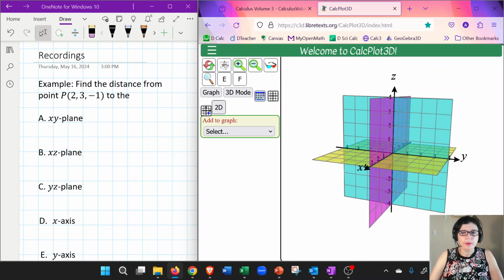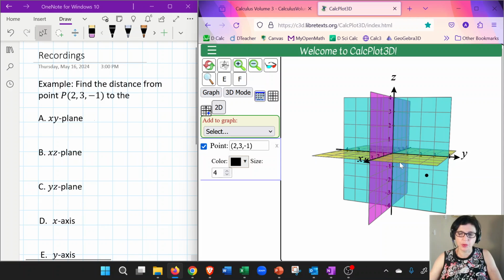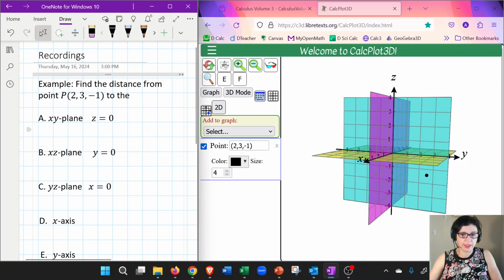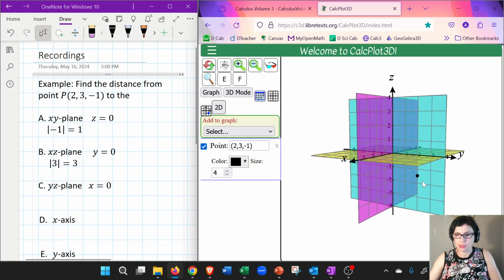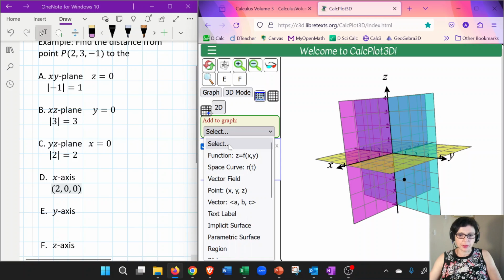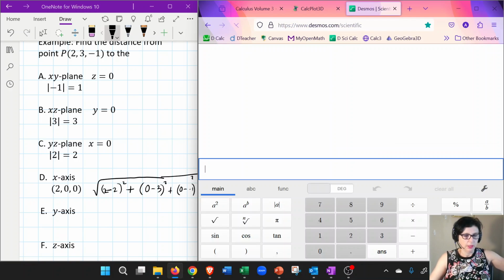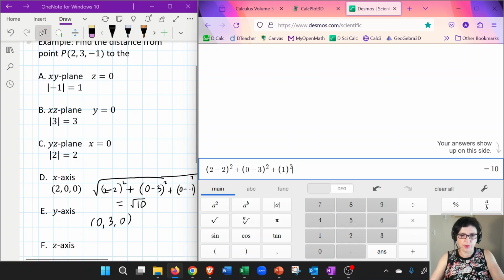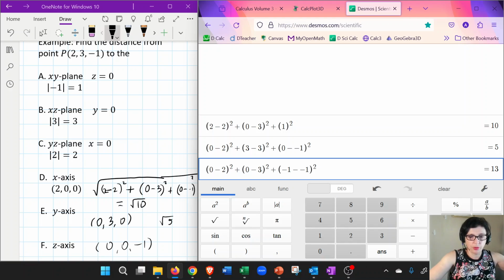Distance from a Point to Coordinate Planes and Axes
00:00 Locating a point in 3d space
00:45 Equations of coordinate planes
01:33 Distance to coordinate planes
02:56 Distance to the x-, y- and z-axes